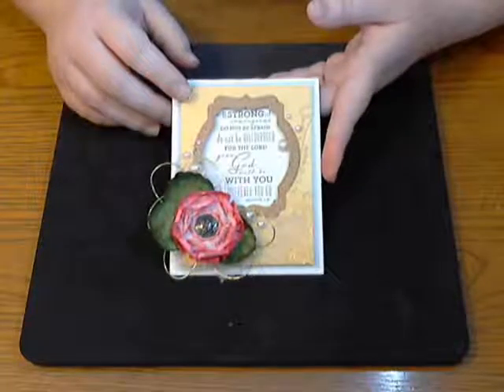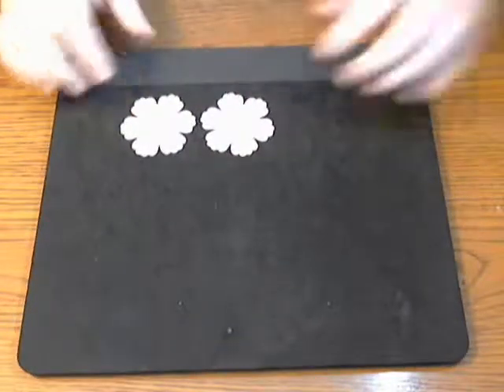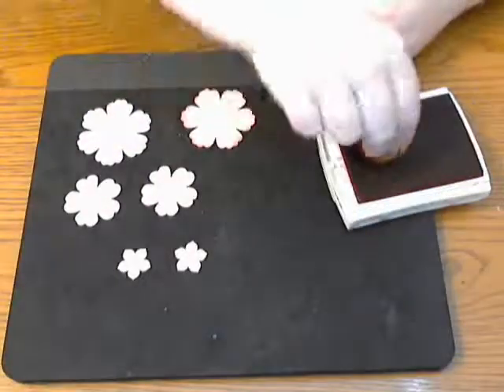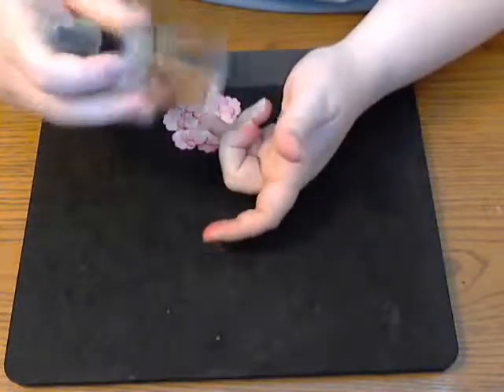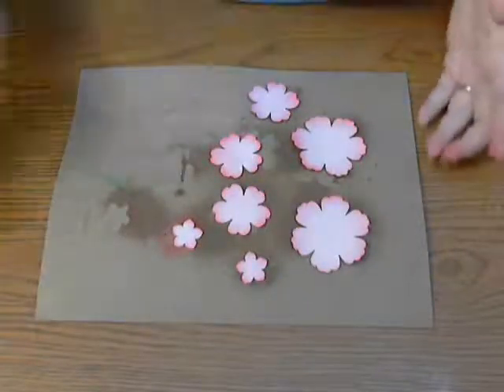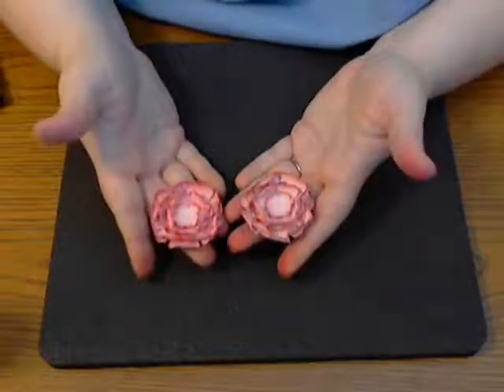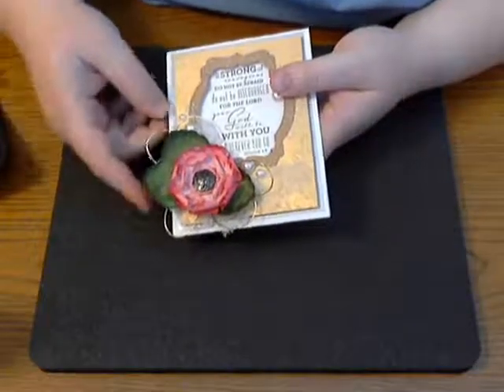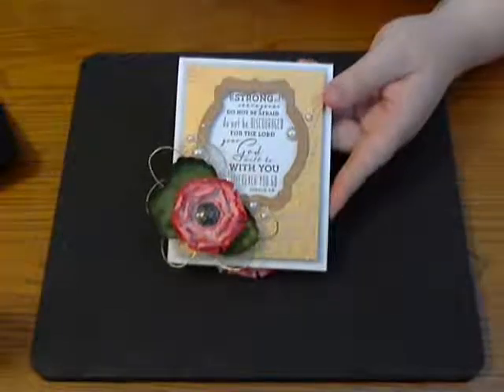How To Create a Shabby Cabbage Rose from Paper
A video tutorial on show to create a paper flower.  Made for the July 2015 challenge at House of Cards.  Join us there for our monthly challenge starting on the 1st!